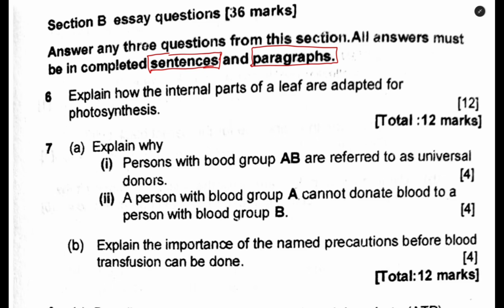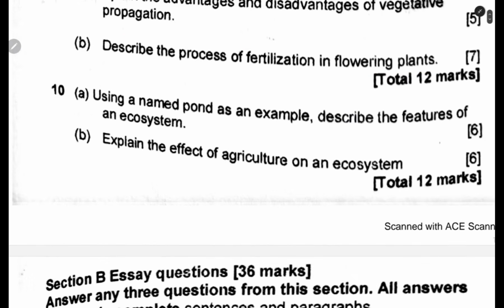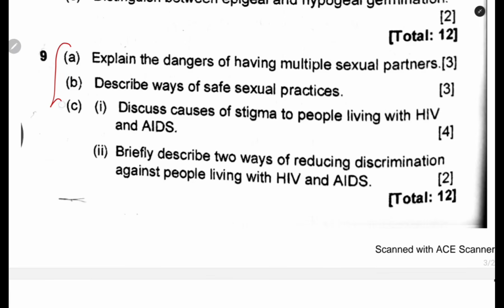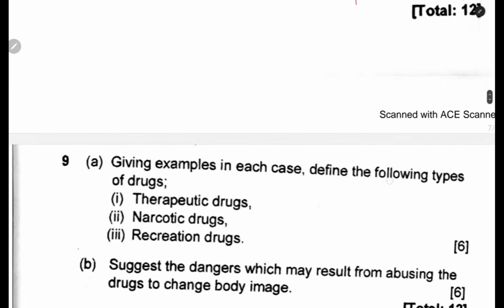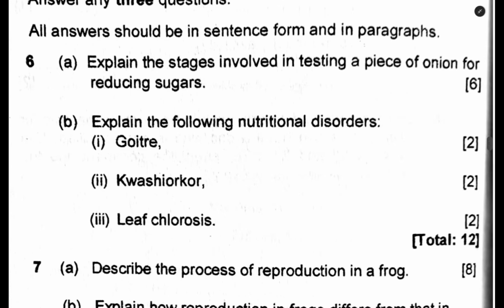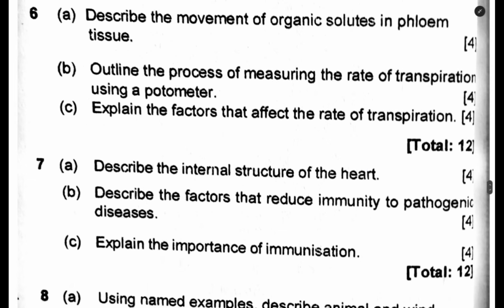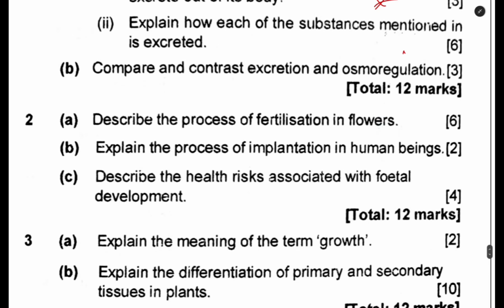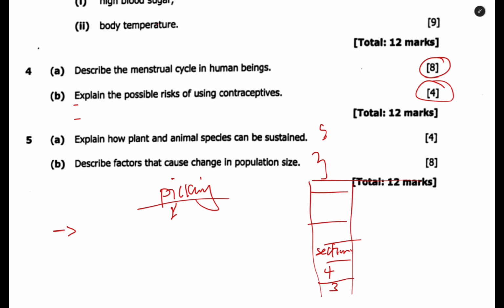Biology section B | essay questions 2017-2024 GCE | PREDICTION